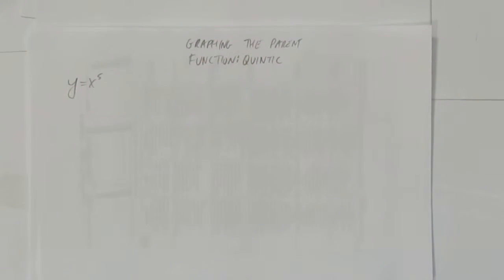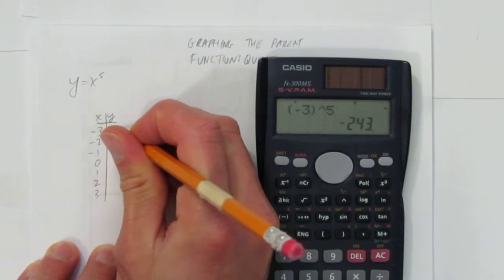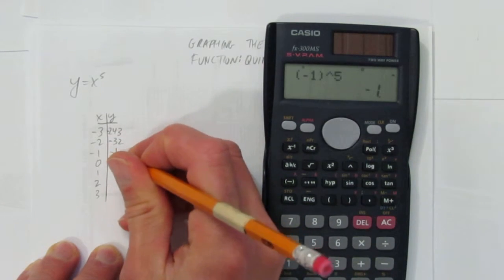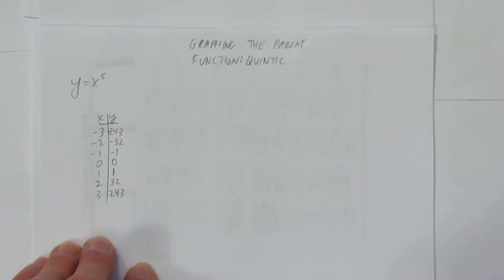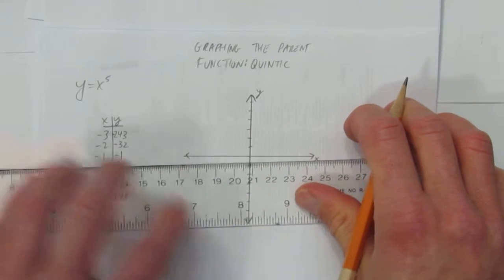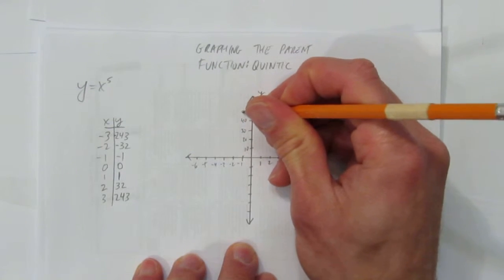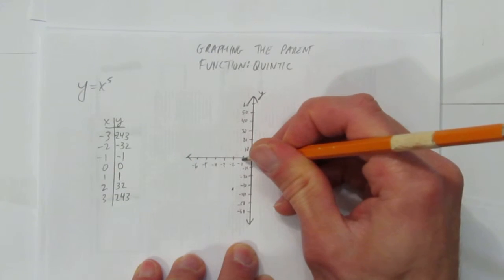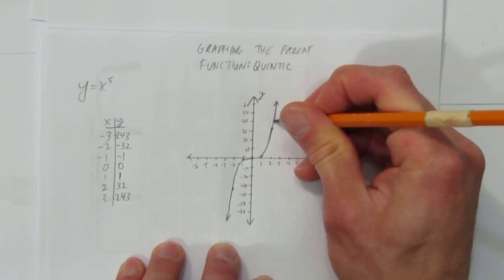GRAPHING THE PARENT FUNCTION QUINTIC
This video shows how to graph the quintic parent function.